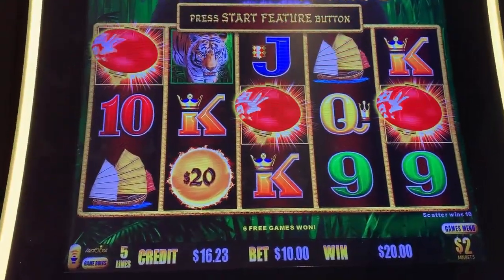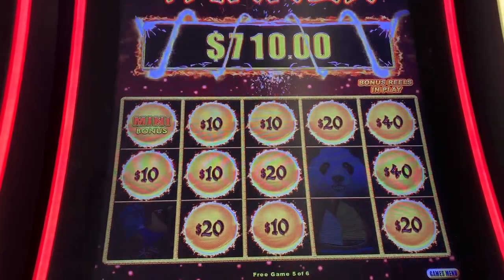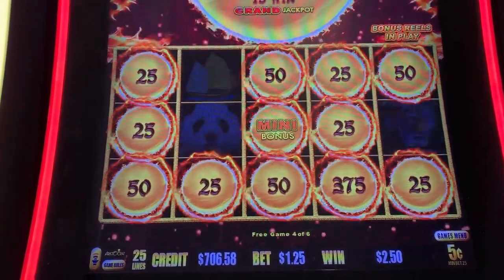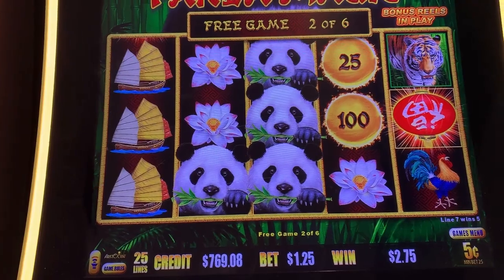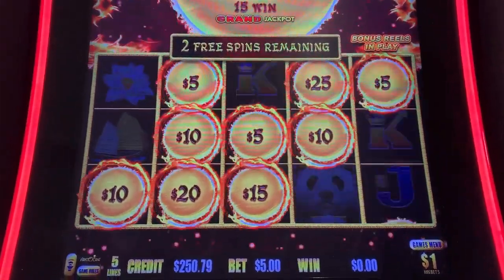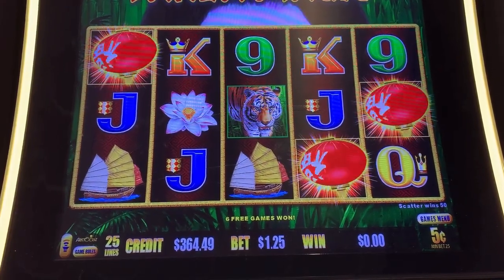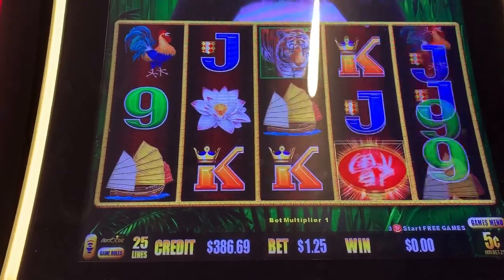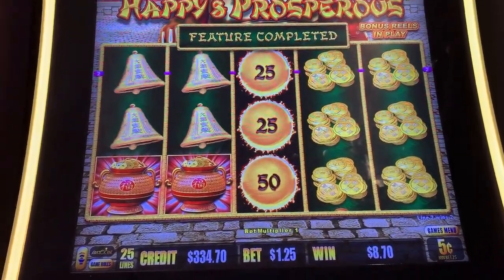PLENTY OF BONUSES ON PANDA MAGIC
IF YOU WANT TO LEARN MORE ABOUT SUPPORTING THE CHANNEL, PLEASE CHECK OUT THE CHANNEL MEMBERSHIP OPTIONS and THE BENEFITS THAT COME ALONG WITH THEM.

**Remember to turn your “bell” 🔔 notification on. This allows you to be notified when new content is posted.**

Slotty by Nature videos are intended for people of the legal gambling age. Please play responsibly.

If you think you may have a gambling problem, please contact the National Council on Problem Gambling.

©All uploads are my intellectual property.  You do not have permission to use or re-use any part of them without my written consent.